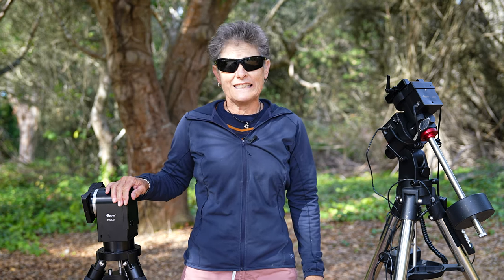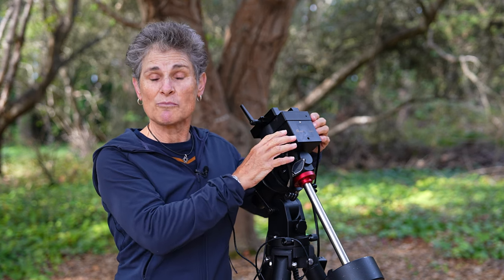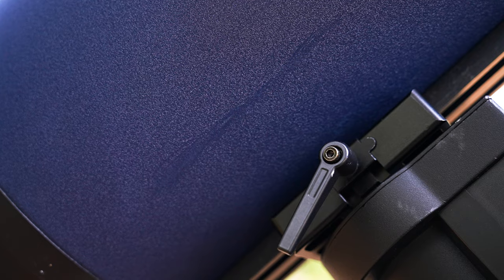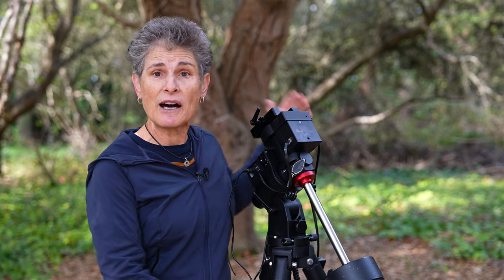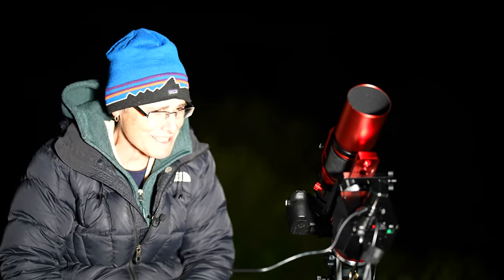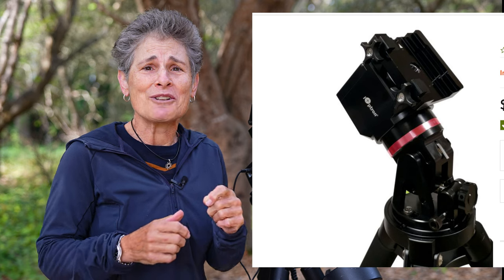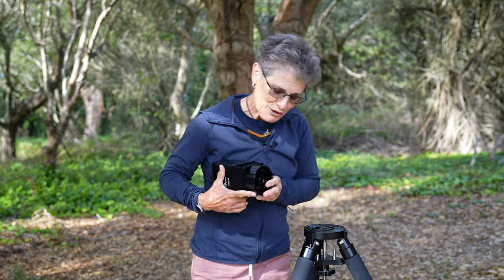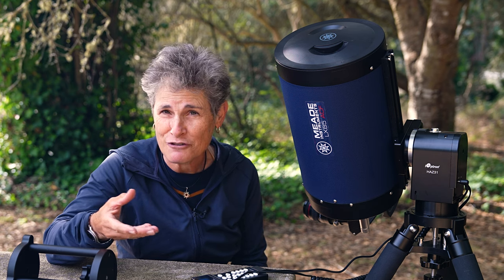IOPTRON TELESCOPE MOUNTS COMPARED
In this video I will discuss and compare three iOptron telescope mounts, a German Equatorial Mount, the GEM 28, with a couple of strain wave mounts-- one an equatorial/alt-az mount, the HAE29EC, and the other a strictly alt/az strain wave mount, the HAZ31.  I have had my iOptron GEM 28 telescope mount now for almost a year and wanted to give my final impressions of it and also with the advent of so many new strain wave mounts wanted to make a comparison with a couple of other iOptron telescope mounts to consider.  Maybe this will help you if you are in the market for a new telescope mount for light weight to medium weight telescopes.